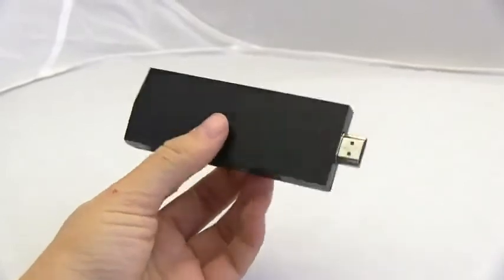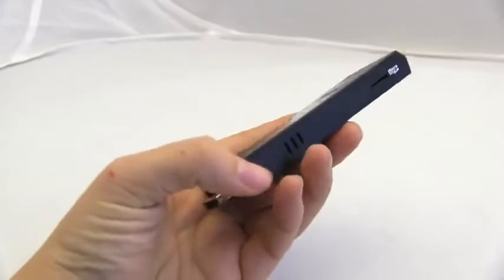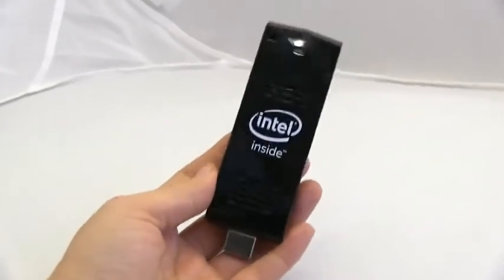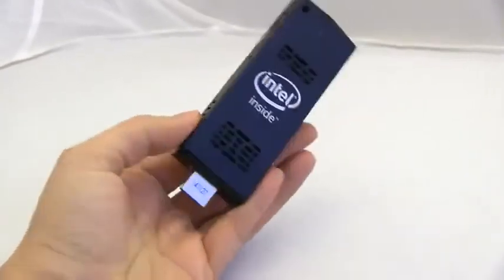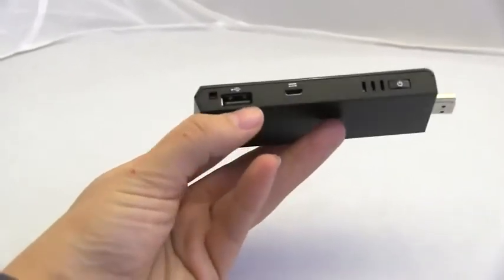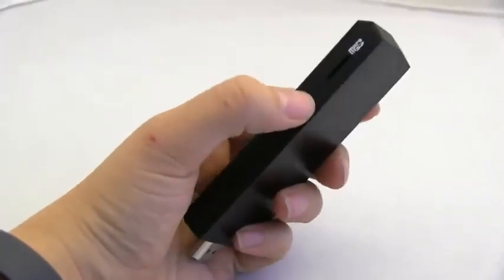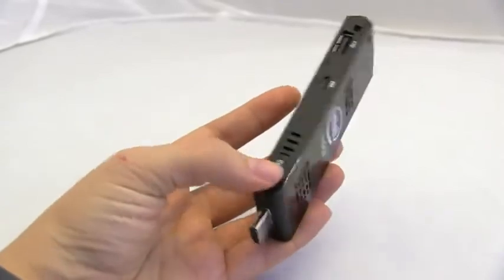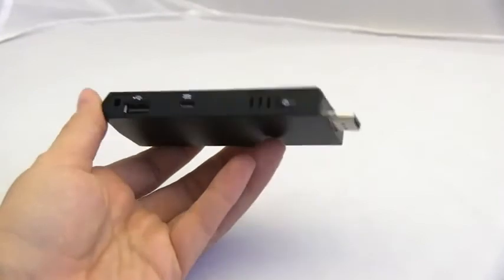Intel Compute Stick Looks to Make Your TV Smart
Intel Compute Stick Intel is looking to make your TV Smart with the Intel Compute Stick, it is running an Intel Quad Core processor the Z3745 with 2GB of RAM and 32GB of storage. It is running Windows 8.1 with Bing and comes with an HDMI connector as well as a Micro SD card slot, Micro USB as well as Micro USB port.